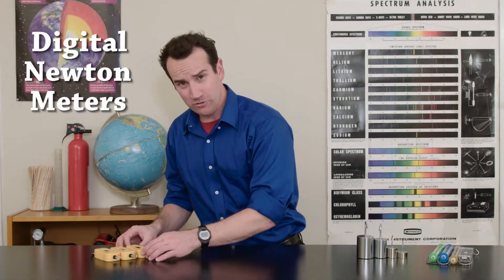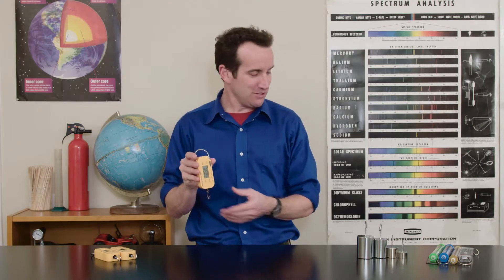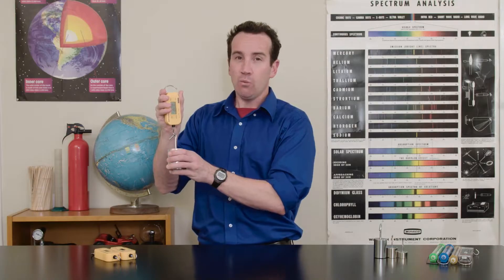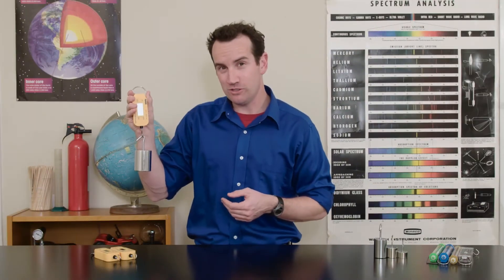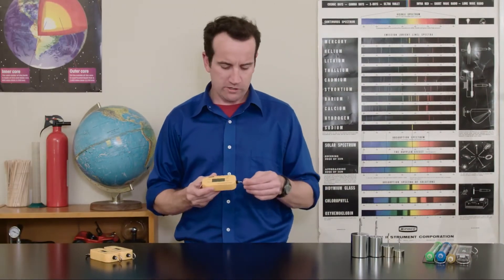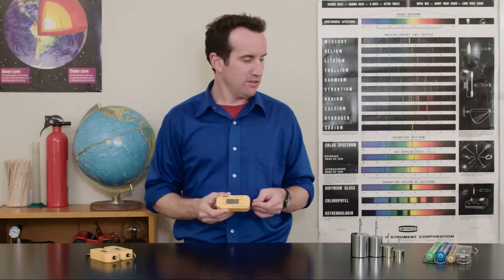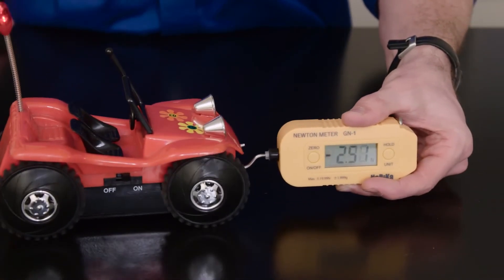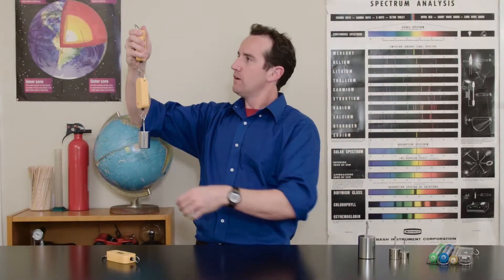An Excellent Alternative to Push-Pull Spring Scales | Digital Newton Meter | Arbor Scientific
Digital Newton Meters can be used in a wide variety of experiments and are an excellent alternative to push-pull spring scales in the same range. Watch as physics teacher James Lincoln discusses the features of these meters and demonstrates how you can use them in your classroom.